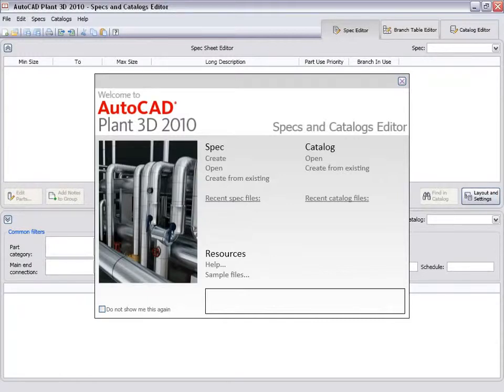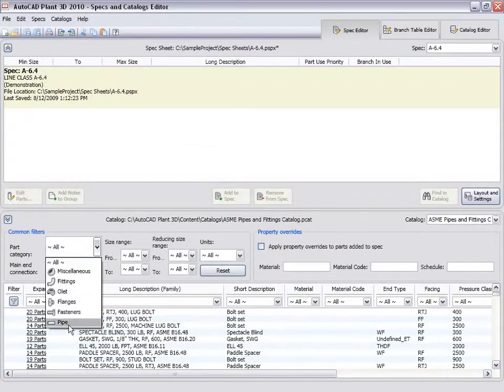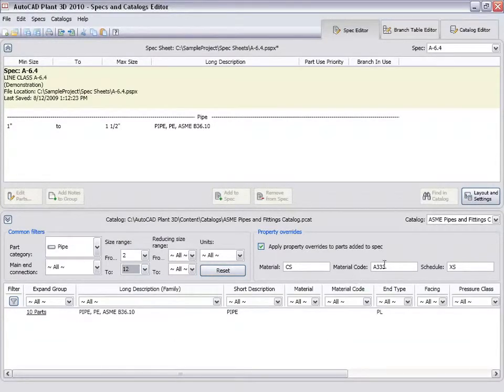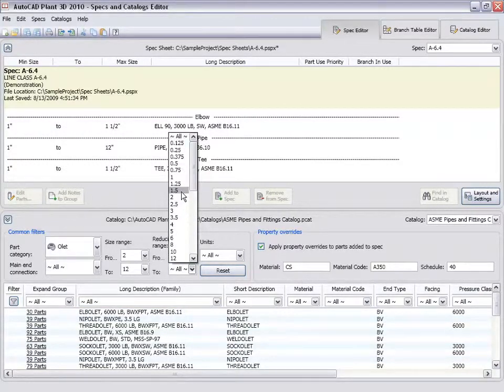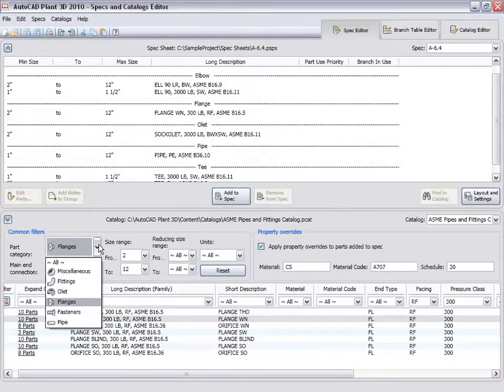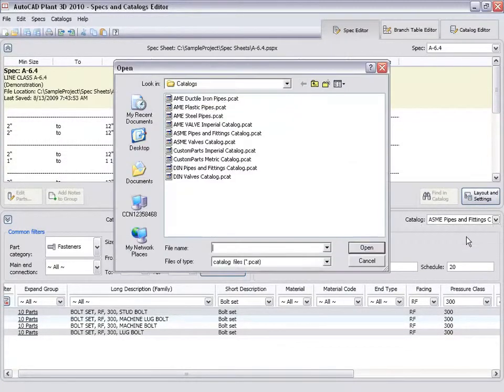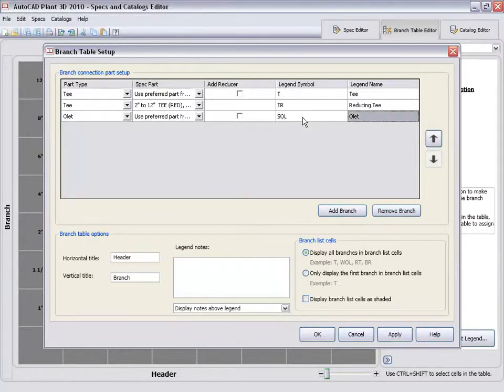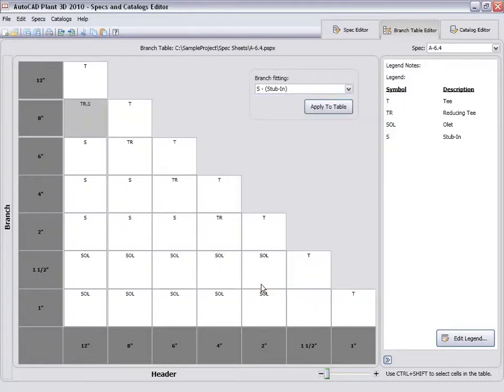AutoCAD Plant 3D 카타로그 스펙 편집하기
Specs and Catalogs Editor in AutoCAD Plant 3D